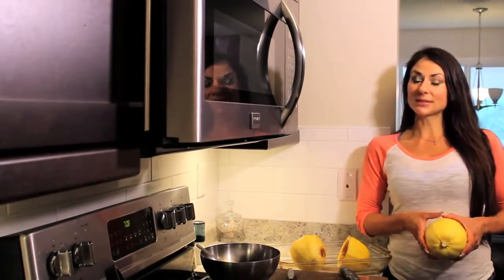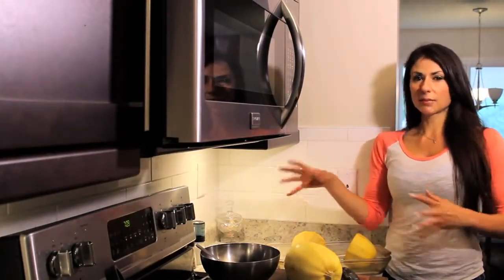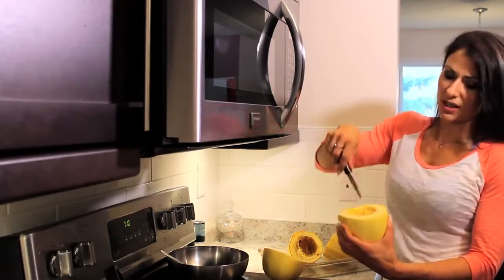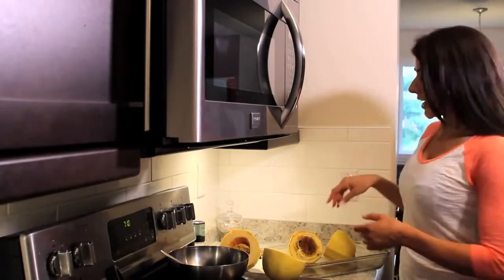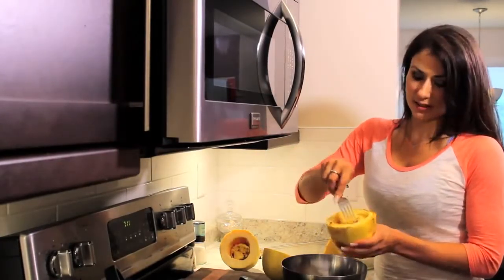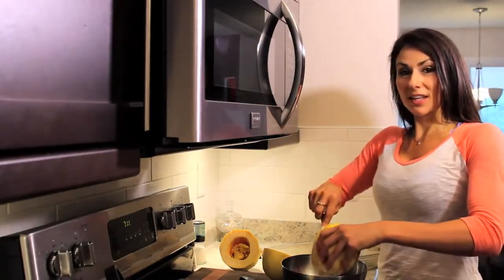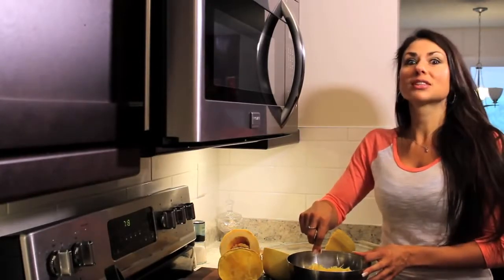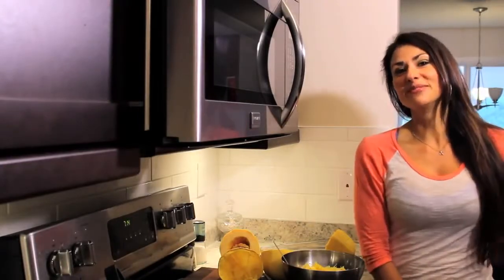Simple Spaghetti Squash Recipes from The Bikini Model Cookbook